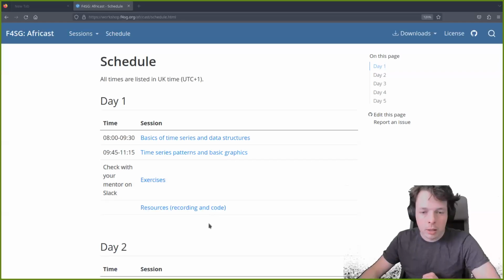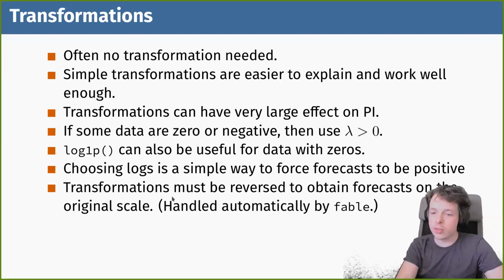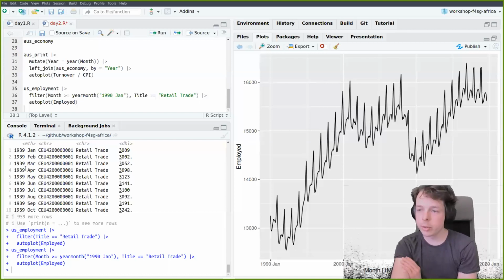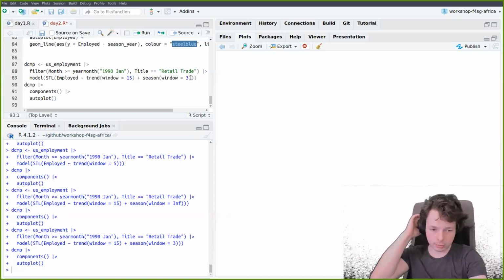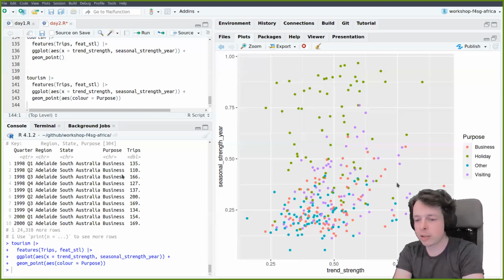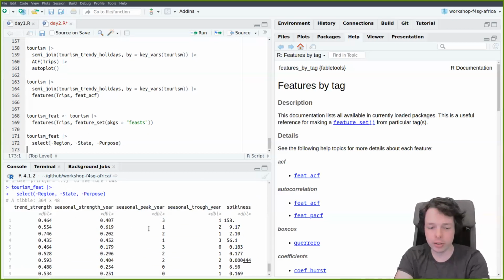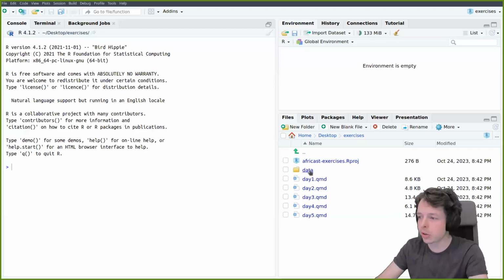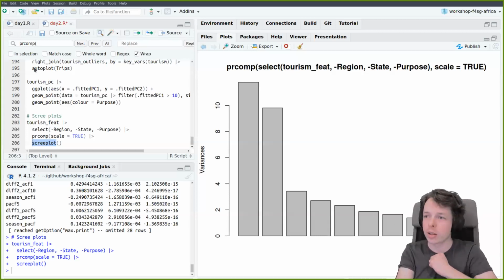AFRICAST - Workshop Day 2